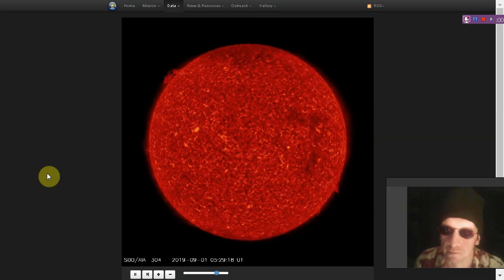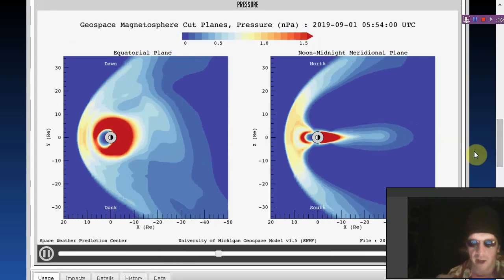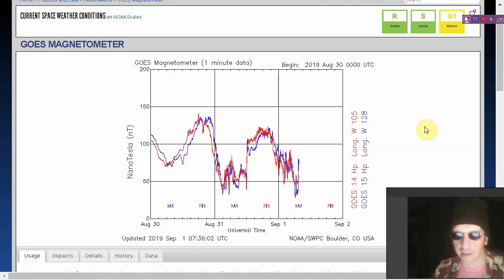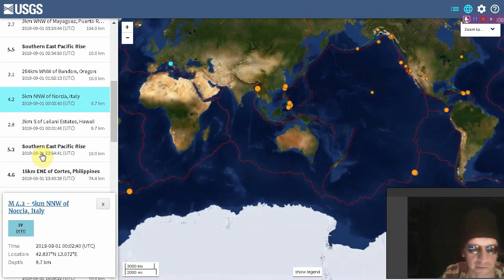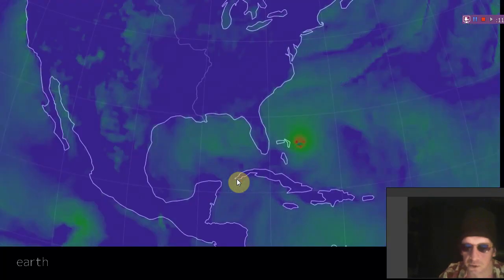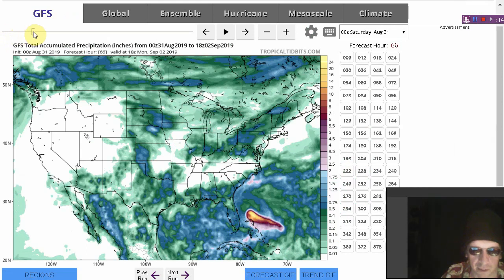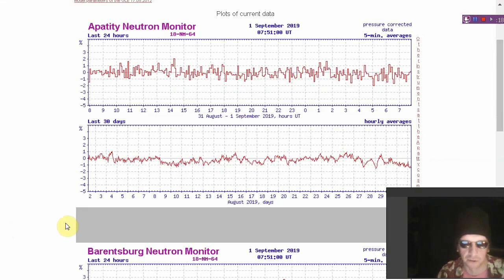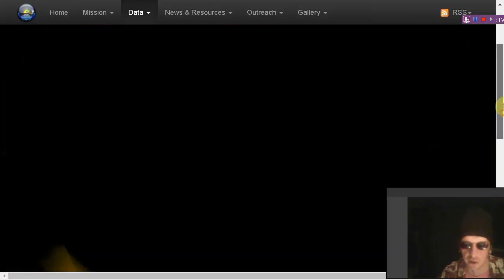Daily Space Weather: Bahamas Getting Hammered, Sunspot Forming?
Daily Space Weather:
Bahamas Getting Hammered,
Sunspot Forming?

Geomagnetic Storm Continues
(as forecasted)